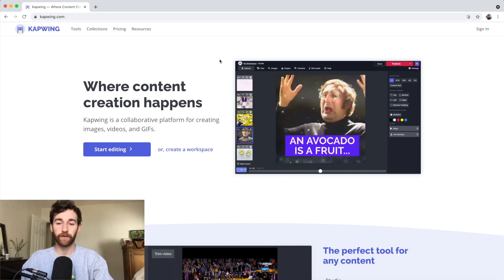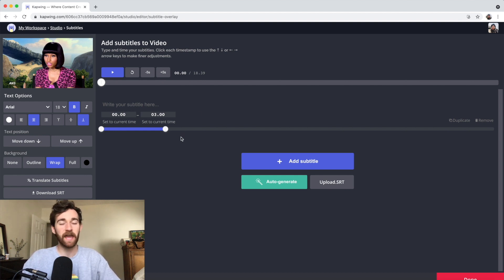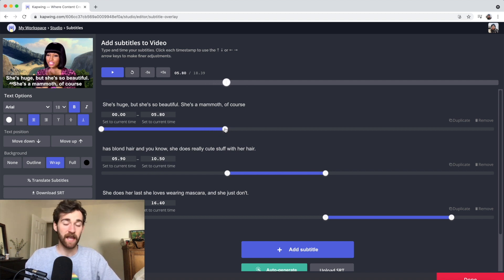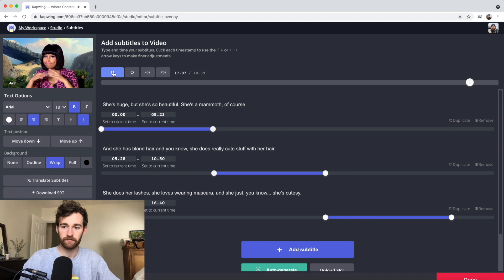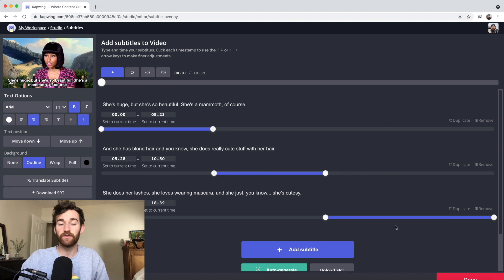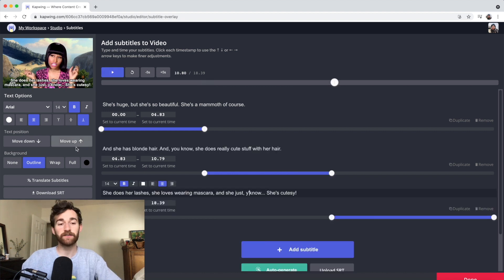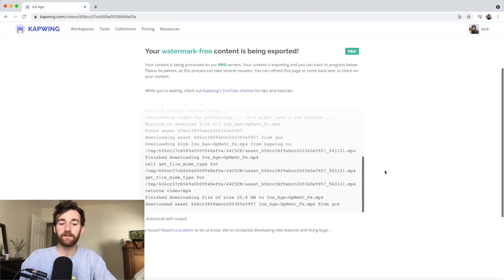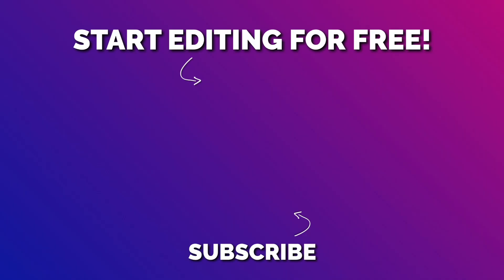How to Add Subtitles to Videos Automatically Online (Auto Caption with Kapwing)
Subtitles, also called captions, are crucial for videos. They make content accessible to people who are Deaf or HOH, to people who watch without the sound on, and allow many to remember information better. There are two types of captions:

Open captions → are always present on the video and can’t be turned off.
Closed captions → can be turned off. This is the kind that Youtube has when you click the CC button on a video.

In this tutorial, we'll show you how to automatically add subtitles to your videos using Kapwing, which is a video editor that works completely in the browser online. Kapwing also allows you to translate videos!

Timestamps:
0:00 Intro to adding subtitles
0:35 Upload your video in Kapwing
1:03 How tdd subtitles automatically
1:33 Correct your subtitles
2:52 Adjust the appearance
3:26 How to add subtitles manually
4:45 Export & download